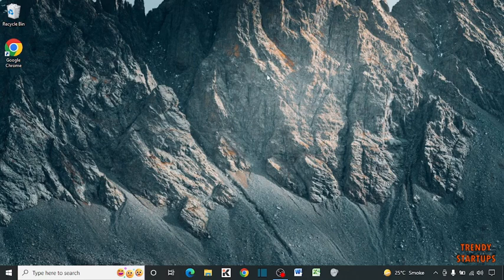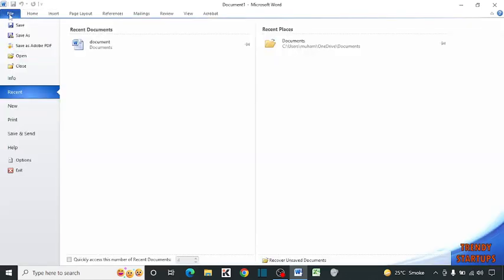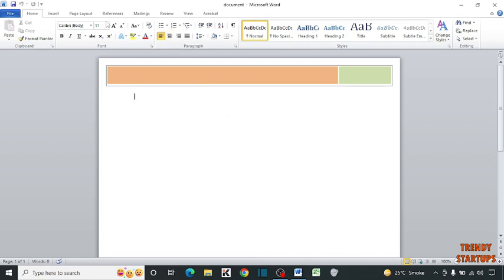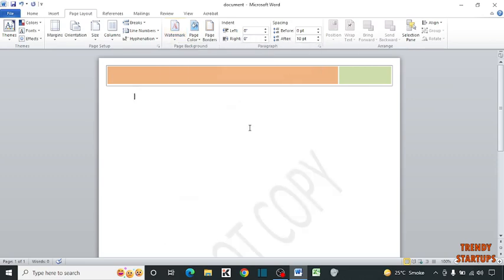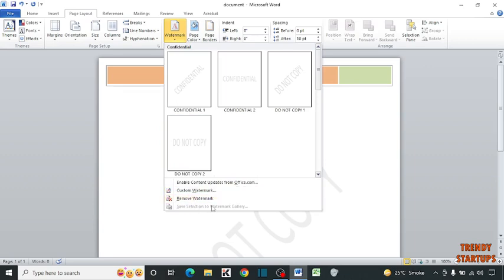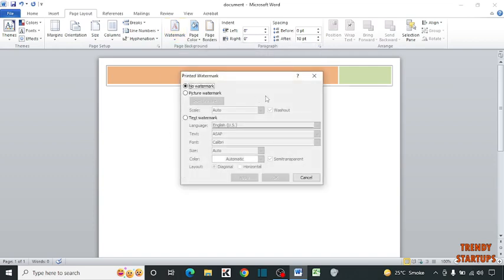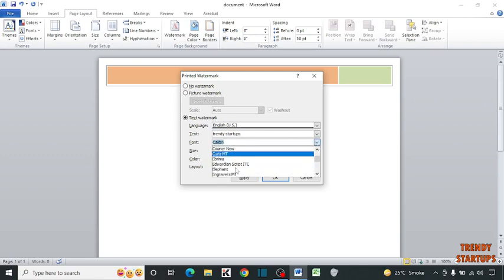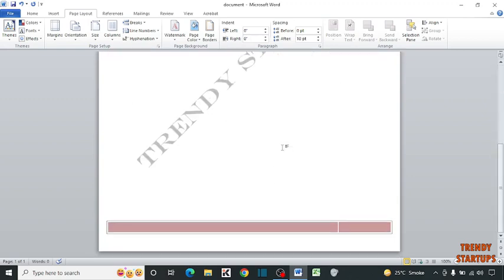How to Add Watermark in Word | Insert Watermark in MS Word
Solved - How to Add Watermark in Word | Insert Watermark in MS Word.

Hi Guys, In this video I will show you How to Add Watermark in Word.

I hope, This video will help you. So keep watching this video to Add Watermark in Word and if you want more of these little tips and tricks, then please do subscribe to our channel and give a thumbs up.